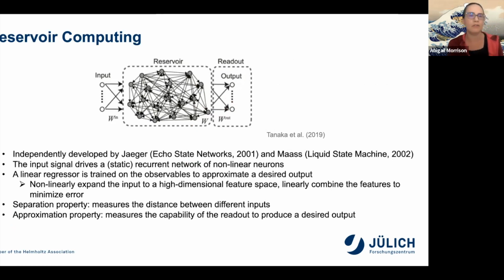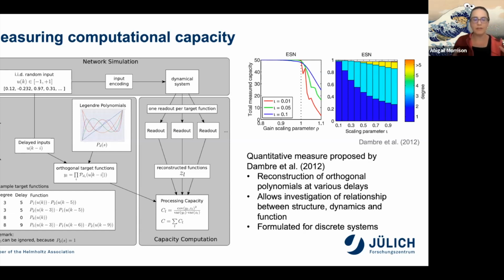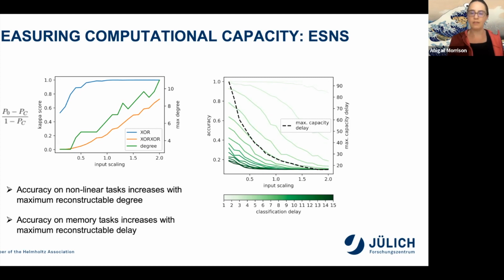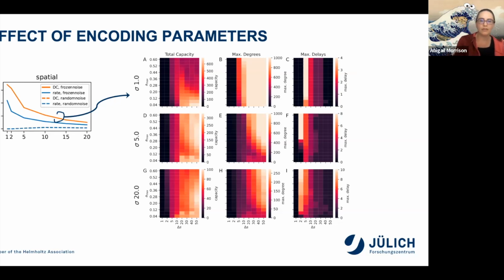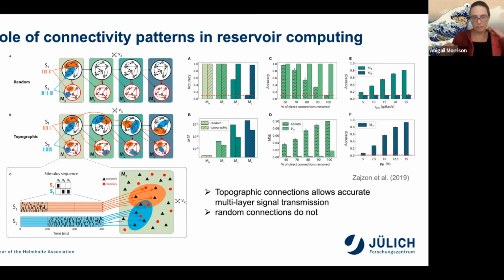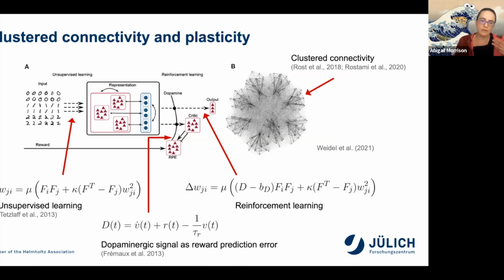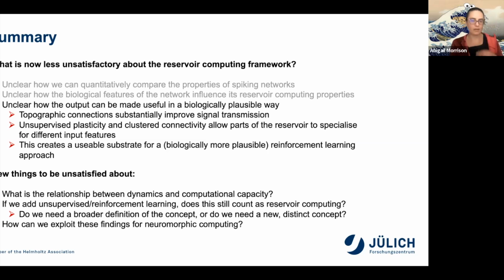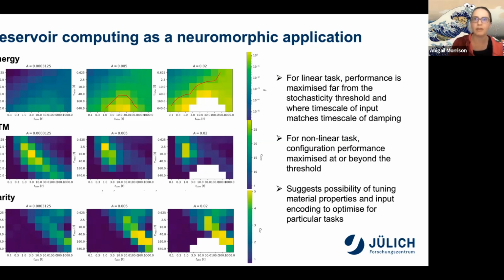Heterogeneity and non-random connectivity in reservoir computing |Abigail Morrison Jülich & Aachen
Wednesday, June 1, 2022 at 11 am ET
Abigail Morrison
Jülich Research Center & RWTH, Aachen

Title: Heterogeneity and non-random connectivity in reservoir computing

Abstract: Reservoir computing is a promising framework to study cortical computation, as it is based on continuous, online processing and the requirements and operating principles are compatible with cortical circuit dynamics. However, the framework has issues that limit its scope as a generic model for cortical processing. The most obvious of these is that, in traditional models, learning is restricted to the output projections and takes place in a fully supervised manner. If such an output layer is interpreted at face value as downstream computation, this is biologically questionable. If it is interpreted merely as a demonstration that the network can accurately represent the information, this immediately raises the question of what would be biologically plausible mechanisms for transmitting the information represented by a reservoir and incorporating it in downstream computations. Another major issue is that we have as yet only modest insight into how the structural and dynamical features of a network influence its computational capacity, which is necessary not only for gaining an understanding of those features in biological brains, but also for exploiting reservoir computing as a neuromorphic application. In this talk, I will first demonstrate a method for quantifying the representational capacity of reservoirs without training them on tasks. Based on this technique, which allows systematic comparison of systems, I then present our recent work towards understanding the roles of heterogeneity and connectivity patterns in enhancing both the computational properties of a network and its ability to reliably transmit to downstream networks. Finally, I will give a brief taster of our current efforts to apply the reservoir computing framework to magnetic systems as an approach to neuromorphic computing.